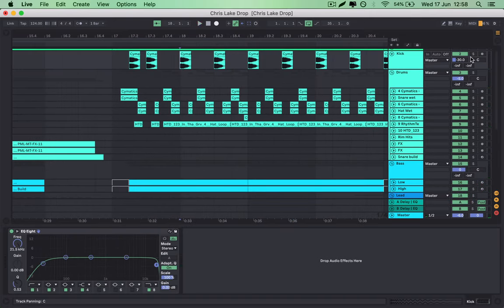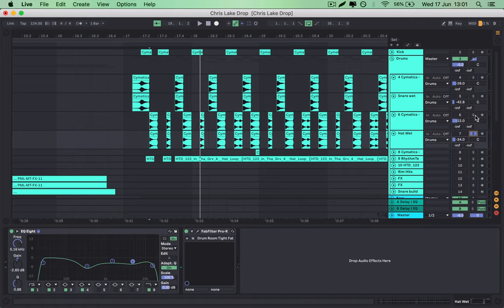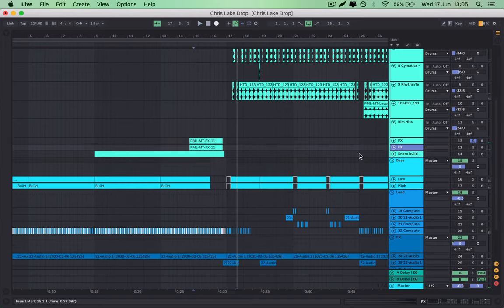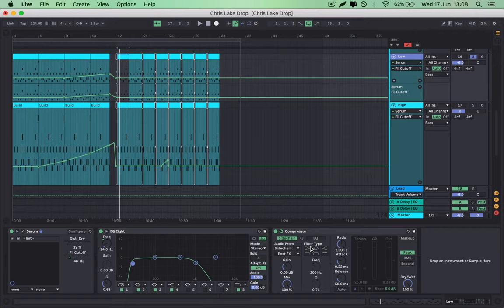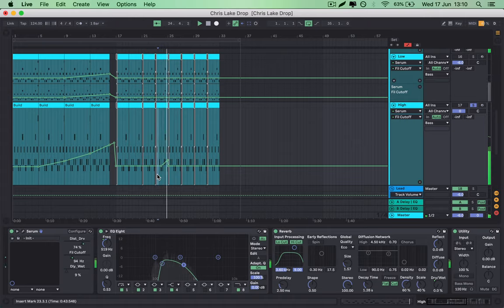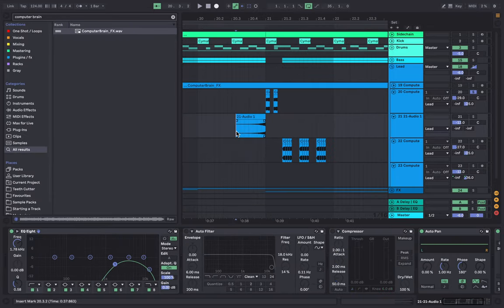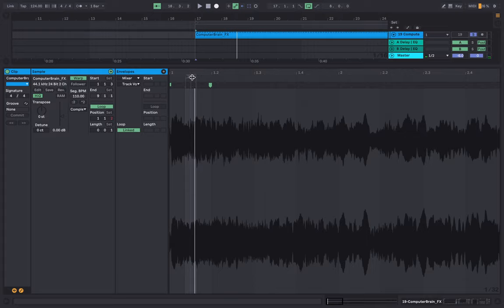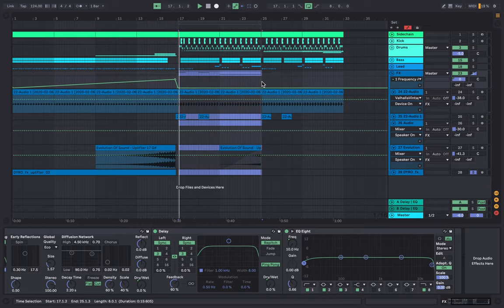How to Produce a Tech House Drop like Chris Lake - Tutorial (FREE Serum Patch Download)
In this video I show you how to make a full Chris Lake / Dirtybird / Blackbook style of drop and I'm giving away the serum patches for the bass for free